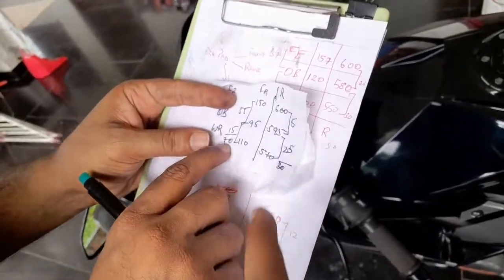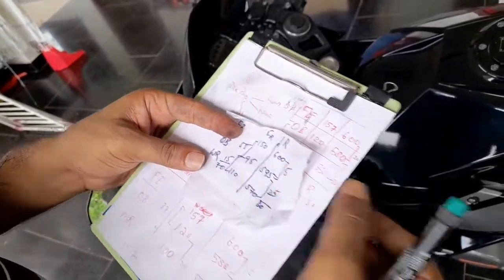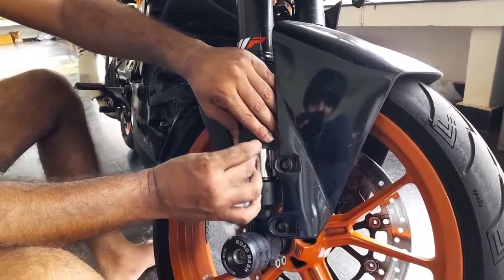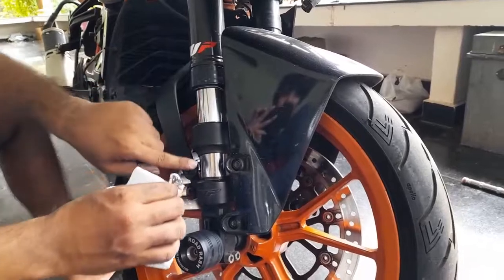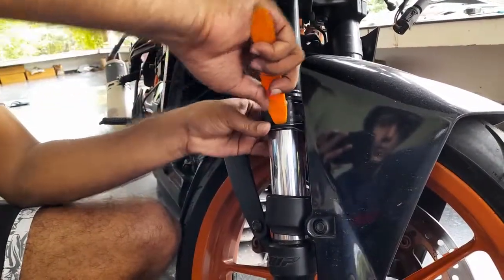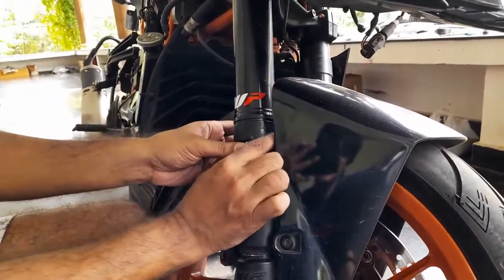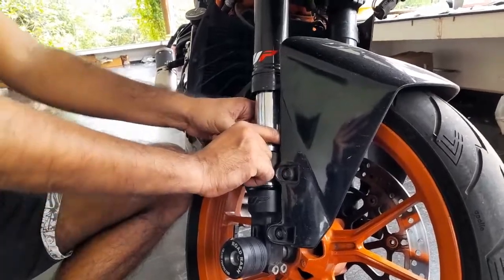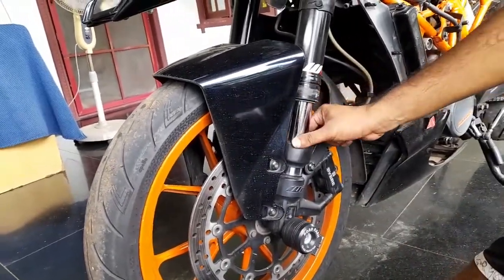How To Maintain A KTM's USD Fork # Basic Fork Maintenance at Home Part 1